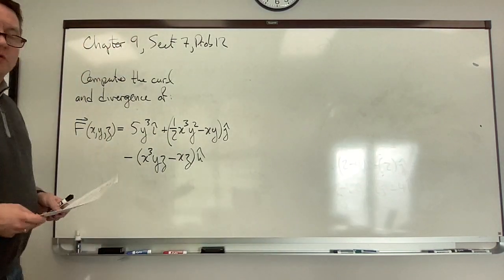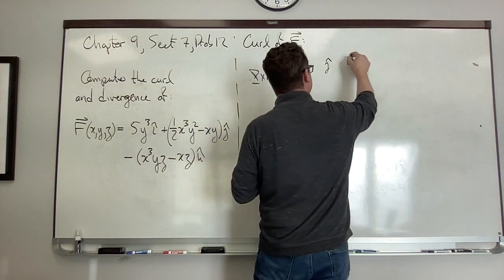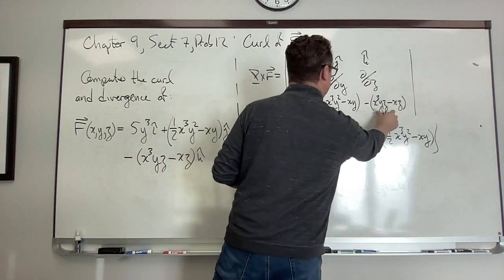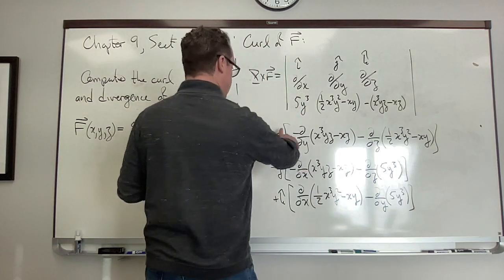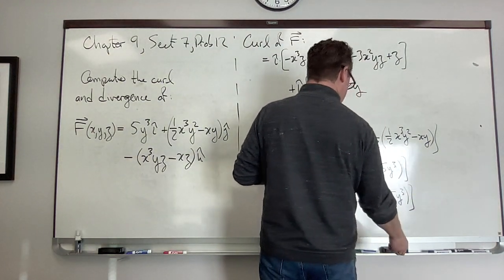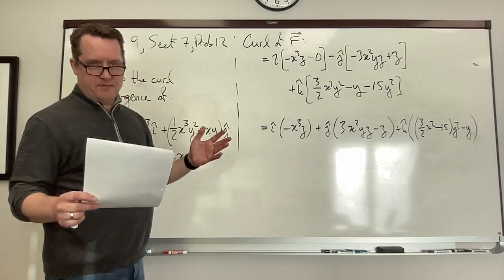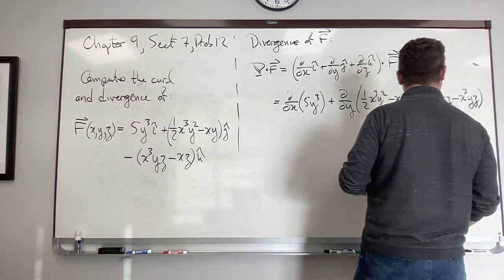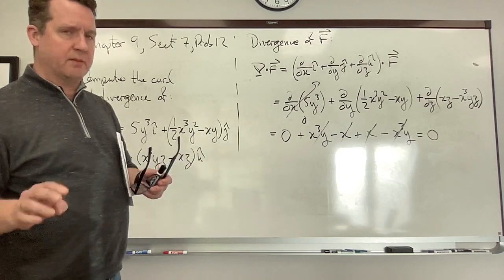Midterm2025 Problem1b (Divergence and Curl)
This is my solution to the second part of the first question on the NMM 2276b 2025 midterm exam. It is a straight-forward exercise in calculation of divergence and curl.